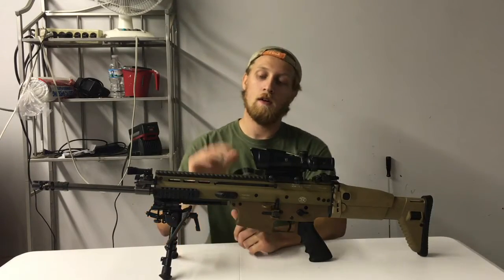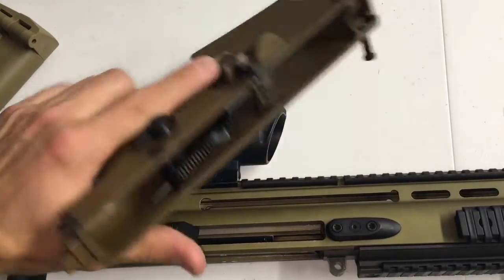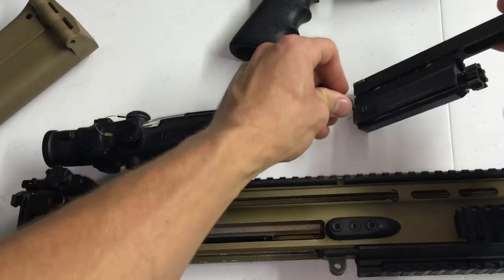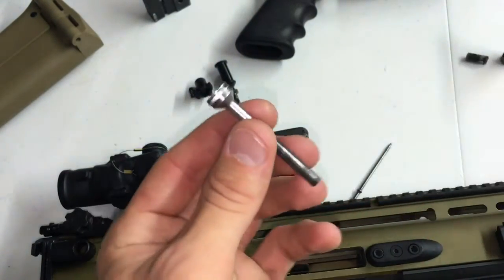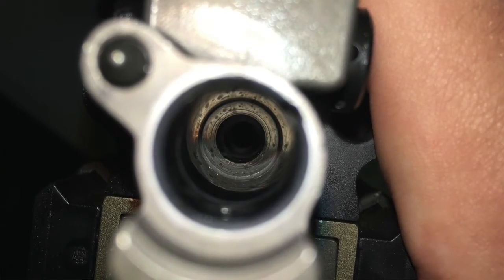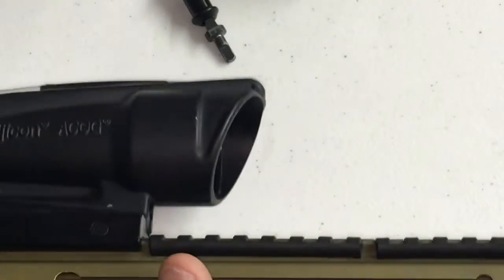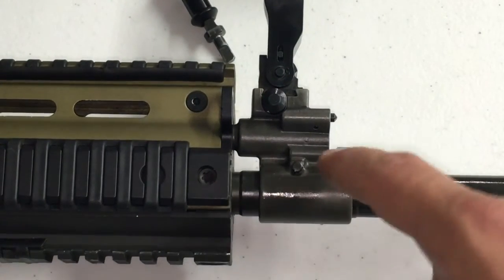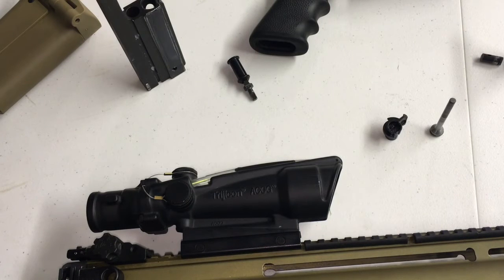SCAR-17s wear points after 2 years...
These are the wear points on my SCAR-17s after having about 3,000 rounds through it.